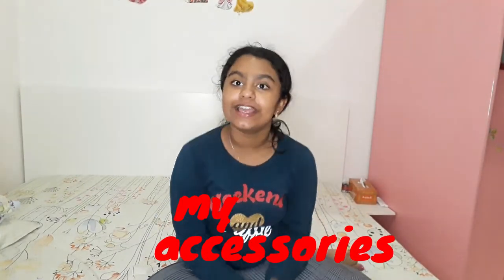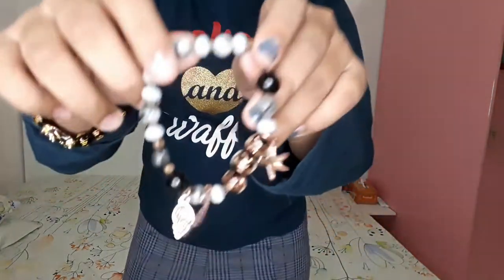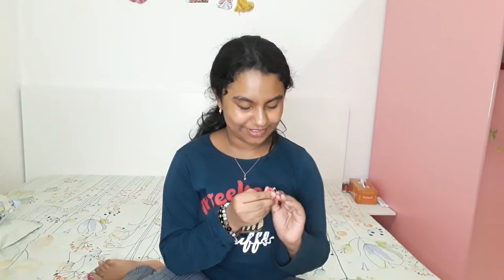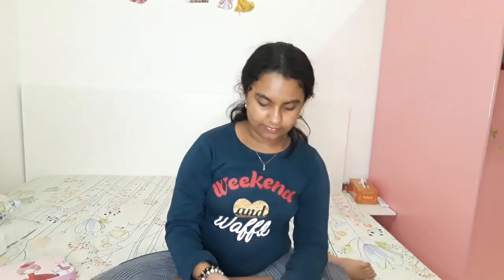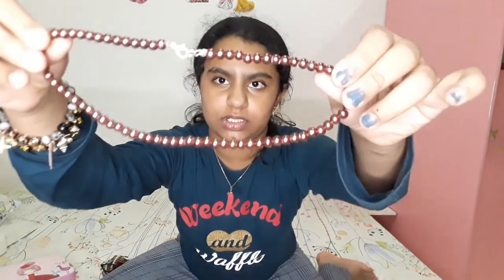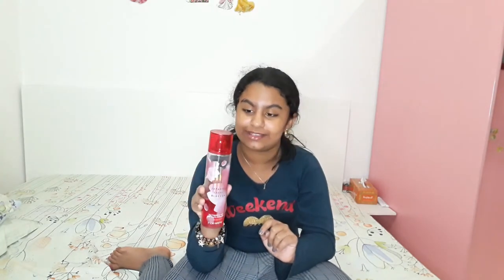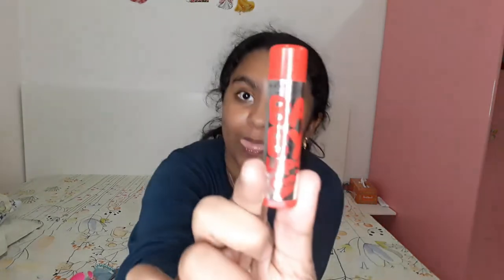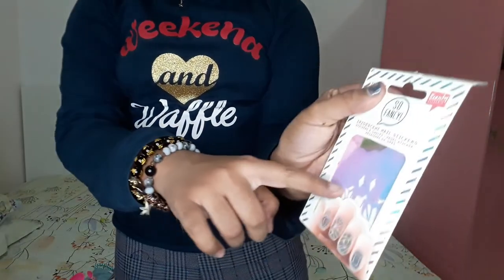my accessories! my daily and some expensive accessories🌻🌻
Welcome back to the channel. today i will be showing my accessories
anamika’s vlogs and craft
Anamika’s Rasoi
Follow me in facebook:  Anamika @vlogs1602
Follow me in Instagram: @tiklibhatt